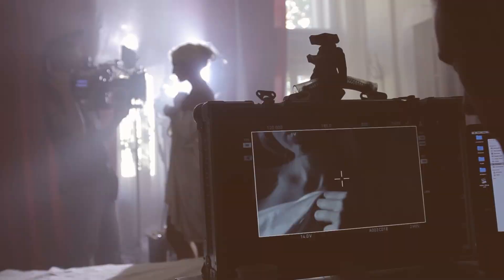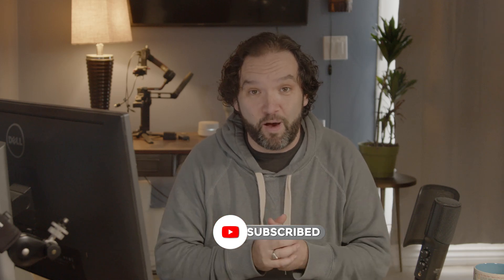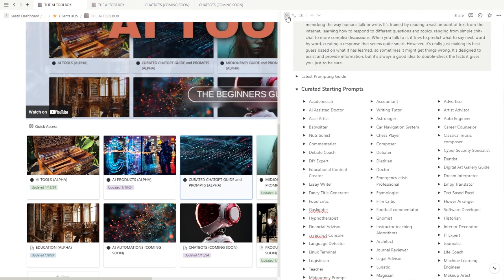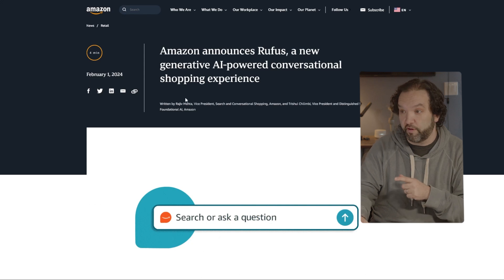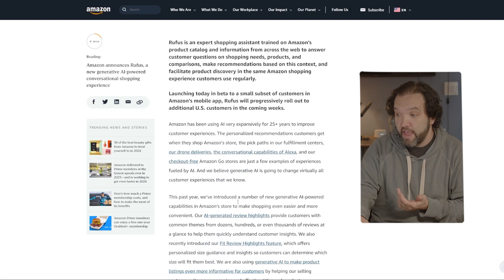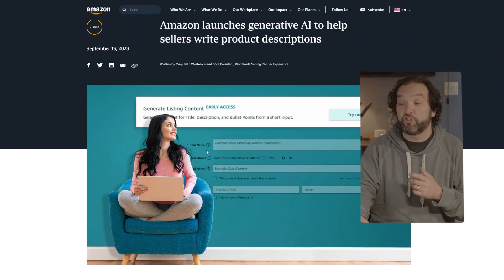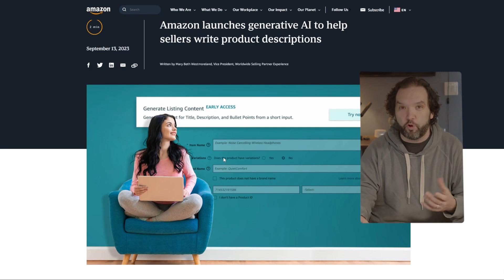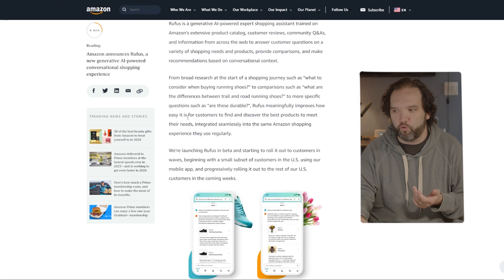Amazon's AI Shopping is finally a reality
Amazon just introduced their new AI Shopping tool and it looks pretty cool.  I go through many of their new features.

00:00 Introduction
01:02 What is Rufus?
05:23 Examples